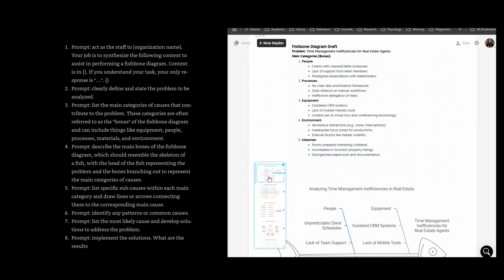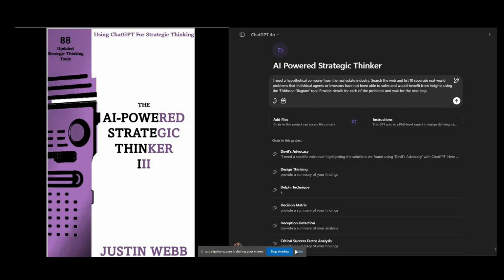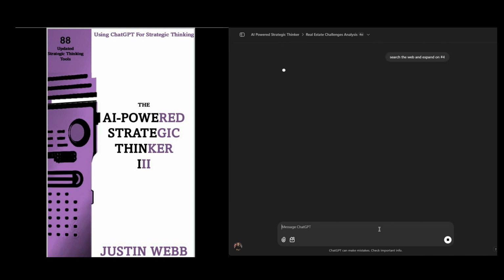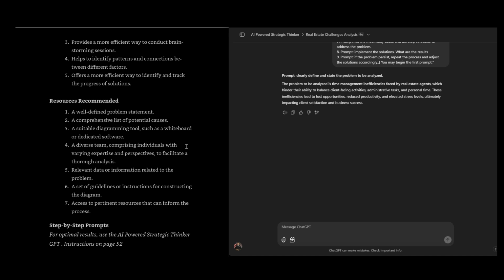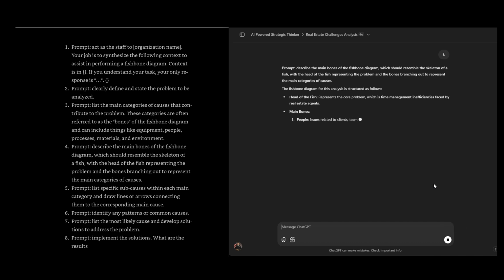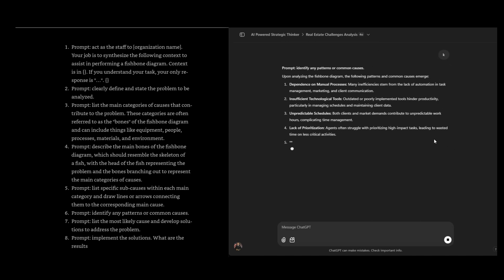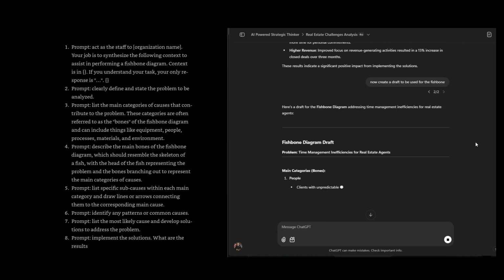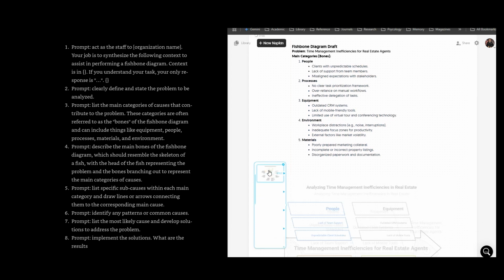How to complete Fishbone Diagram with ChatGPT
Fishbone Diagram + ChatGPT: Streamlined Root-Cause Analysis”

Description Text:
Struggling to pinpoint the root cause behind persistent issues? In this video, we dive into Fishbone Diagrams (also called Ishikawa Diagrams) and show how ChatGPT helps break down complex problems in a step-by-step manner:

Define the Problem: State your challenge clearly (e.g., time-management woes).
List Main Categories (“bones”) like People, Processes, Equipment, Environment, Materials.
Draw the Diagram: Visualize how each category connects to the problem.
Identify Sub-Causes: Ask ChatGPT to brainstorm potential factors in each category.
Spot Patterns & Root Causes: Look for recurring themes and zero in on the biggest influence.
Devise Solutions: Work with ChatGPT to explore practical fixes.
Implement & Revisit: Check results, then refine if problems persist.
A structured method plus AI can uncover hidden issues, streamline solutions, and boost efficiency—whether you’re managing real estate tasks or tackling everyday operations.